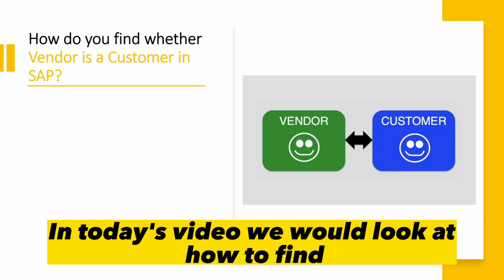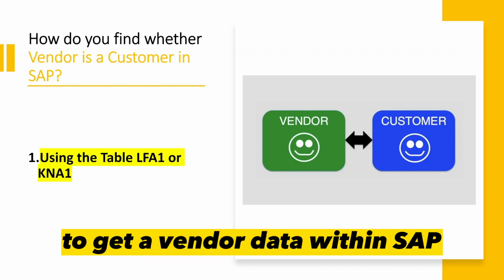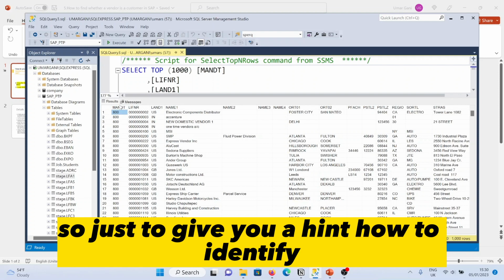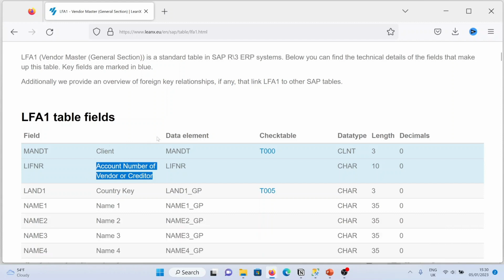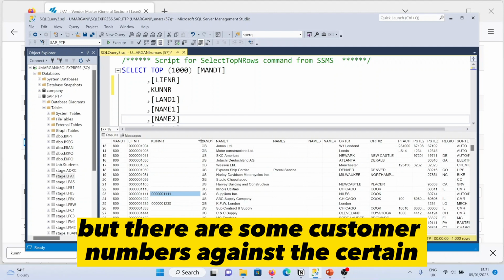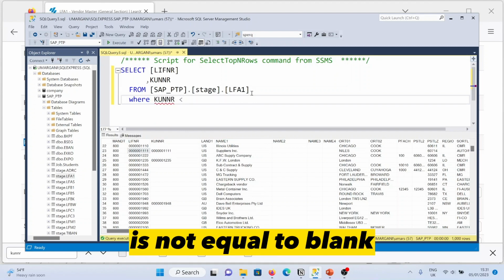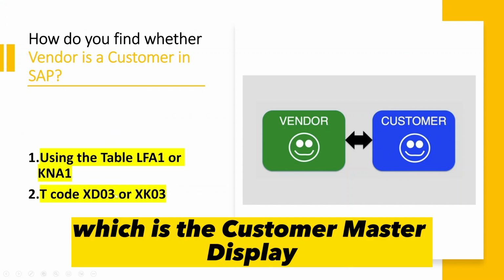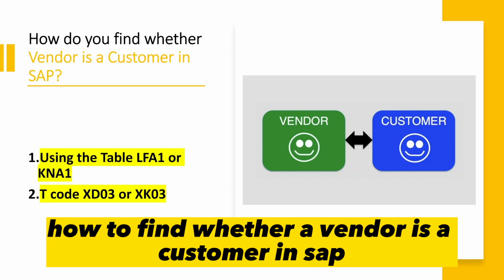SAP Cutomer and Vendor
Quick video tutorial to explain how to find whether is a vendor is also a customer in SAP